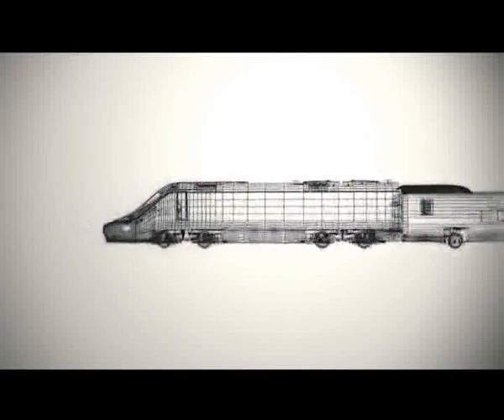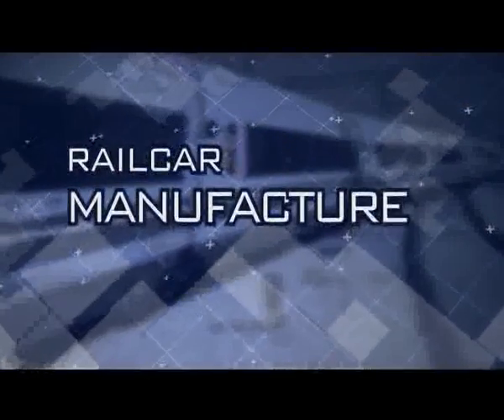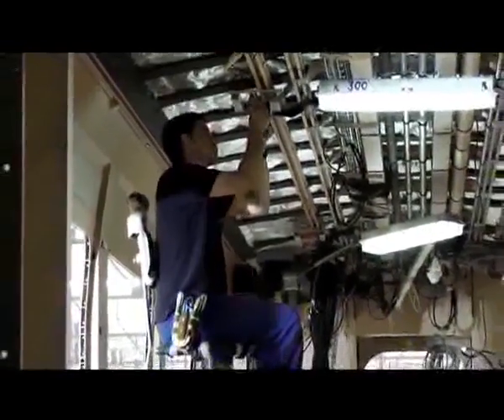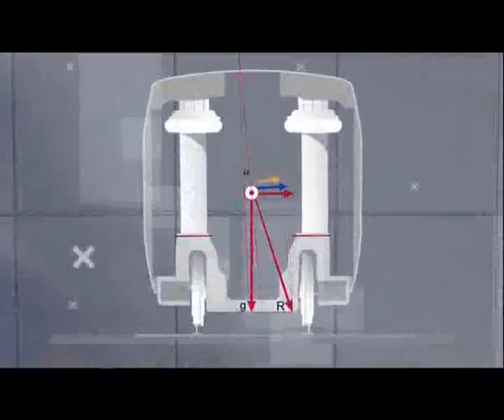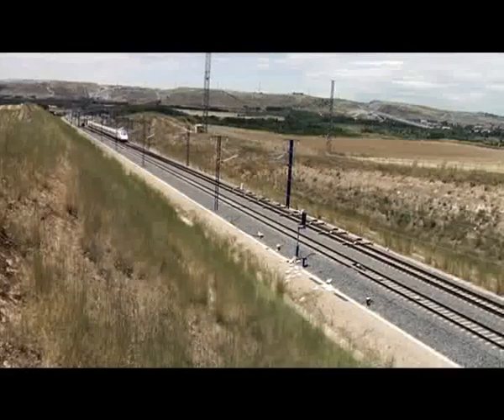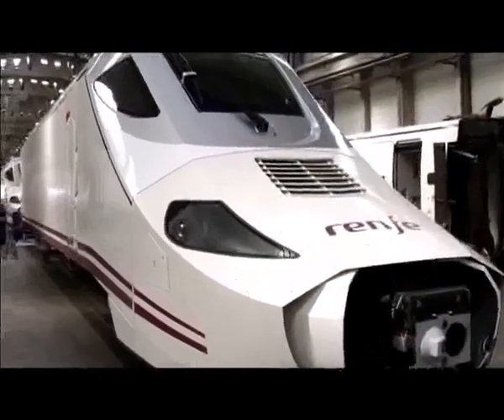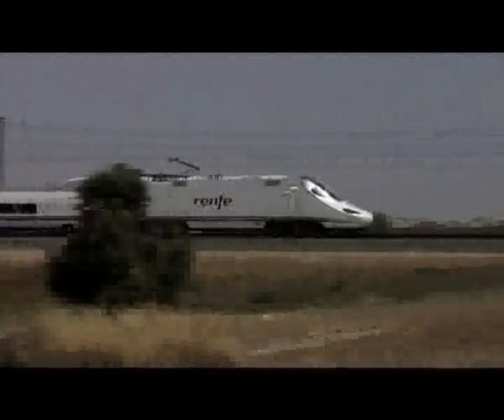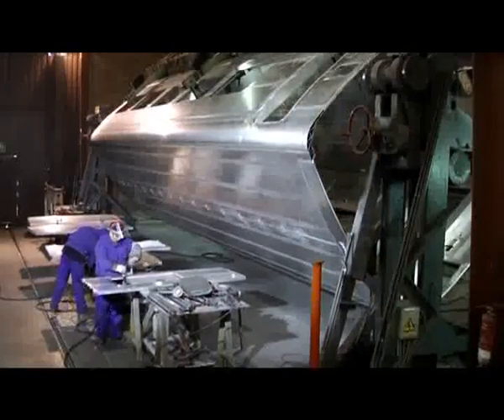Talgo Manufacturing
Talgo highlights how it achieves its goal of customer satisfaction and top safety standards.